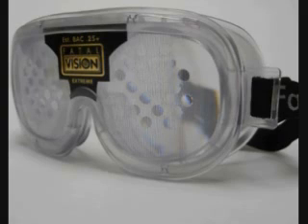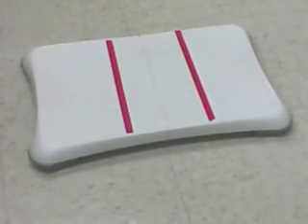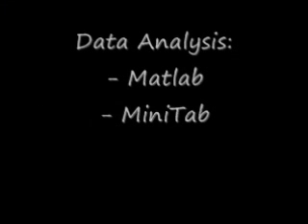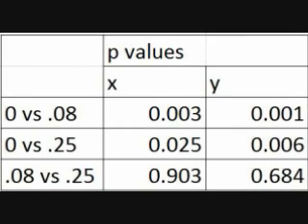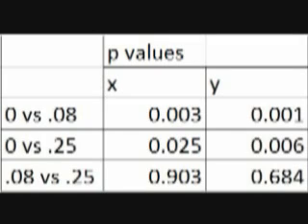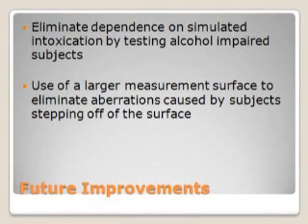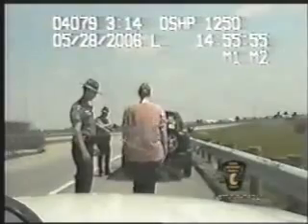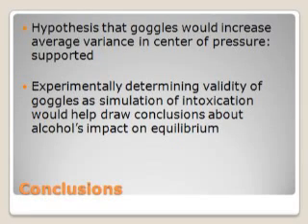Fatal Beer Goggles vs Balance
Team Alive Final Presentation